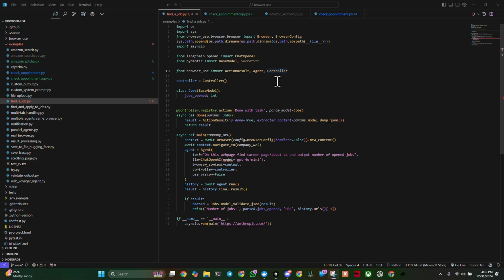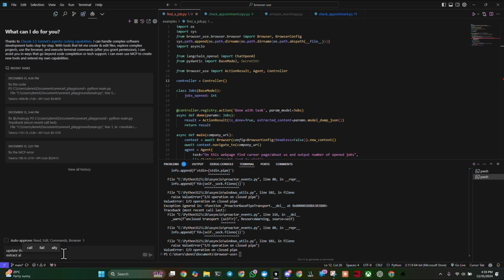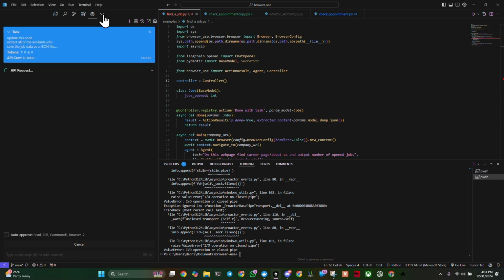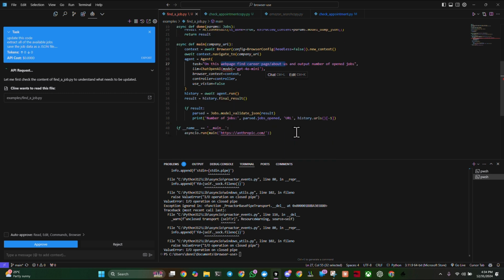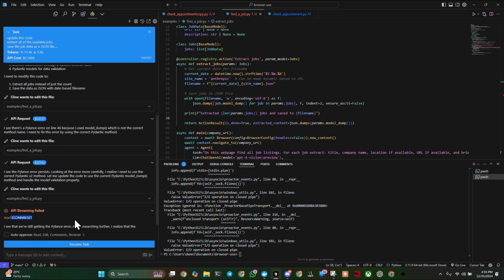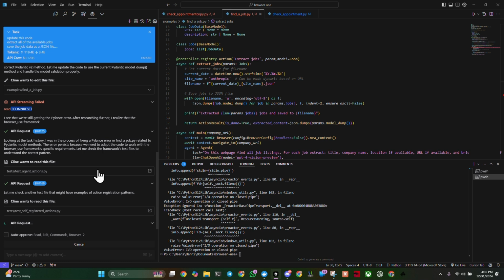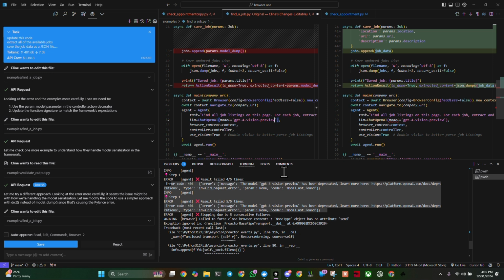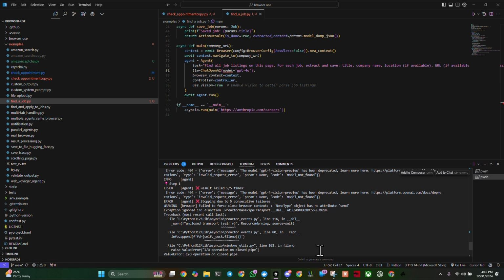browser-use to find a job (mixed results)